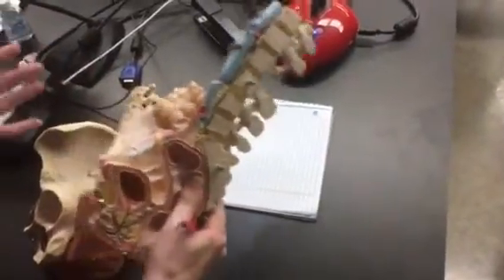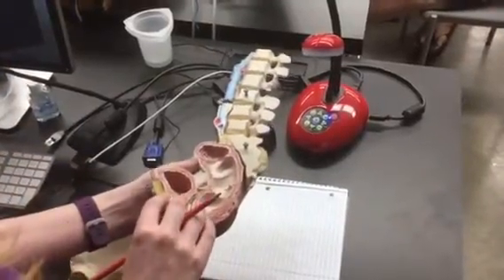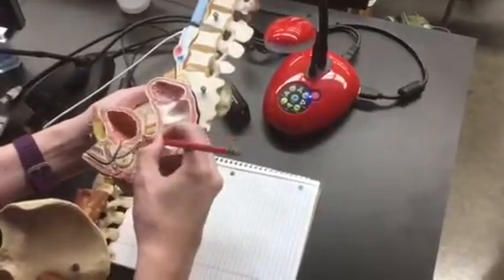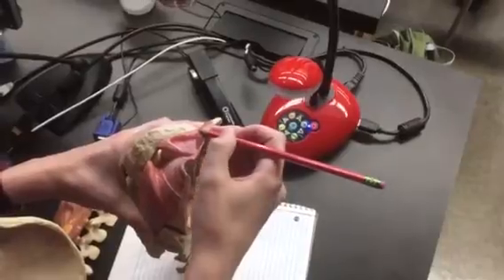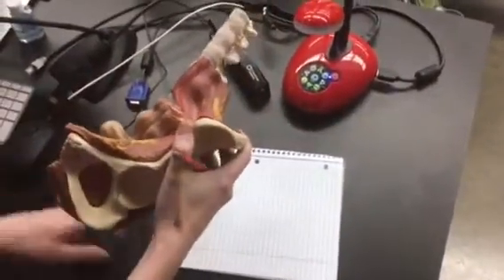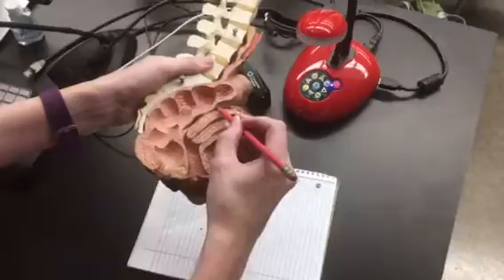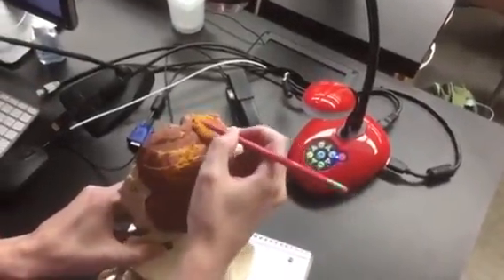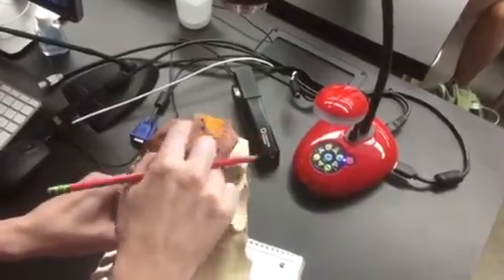Pelvic Muscles and Vasculature